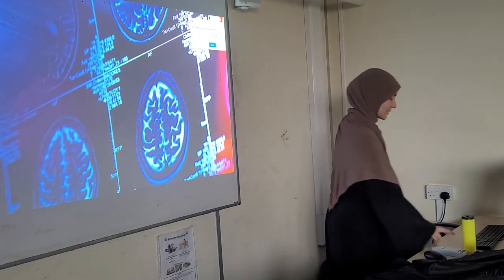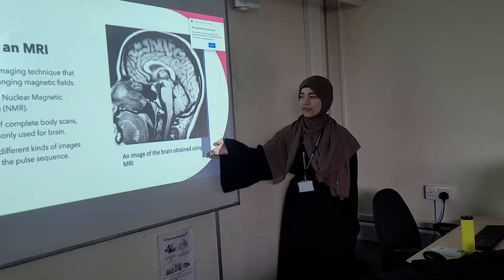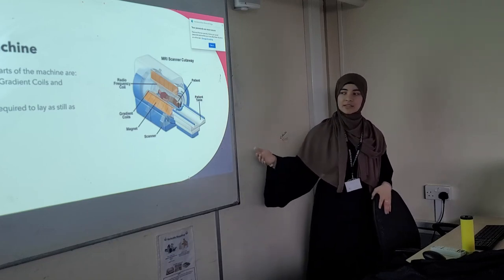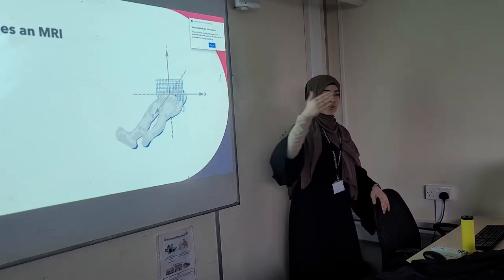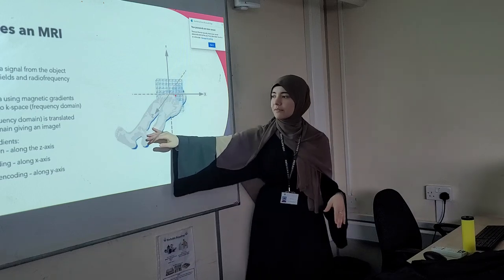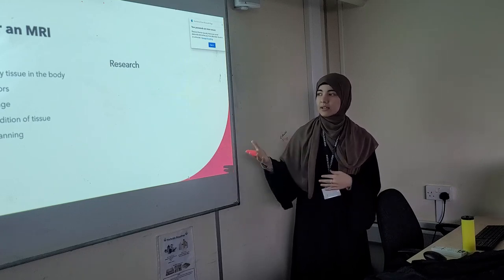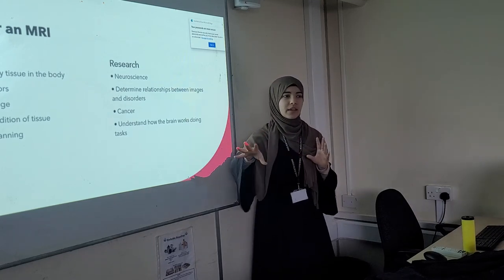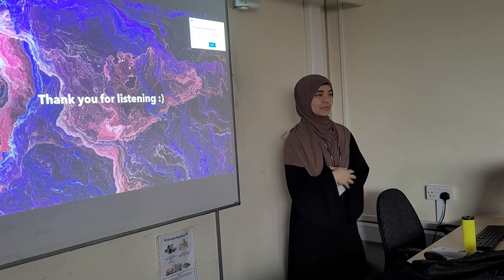MRIs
Presenter: Amira Zia
Date: 22nd May 2023
Location: Herschel Grammar School
In today's presentation, Amira talks all about MRIs and how they work, and who needs an MRI and how diagnosis can be done with them.